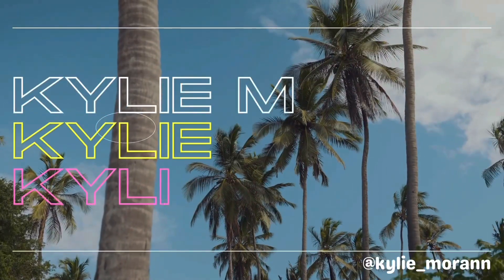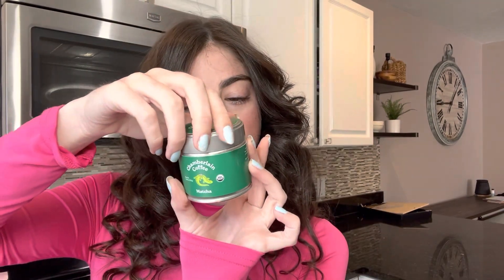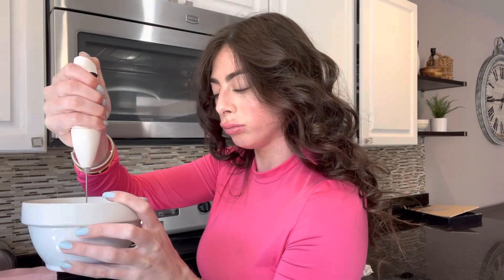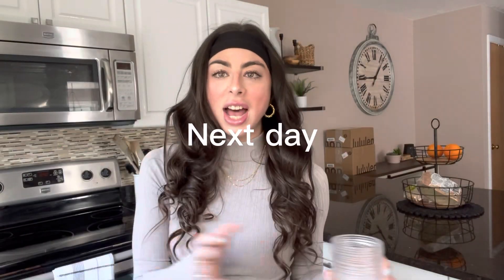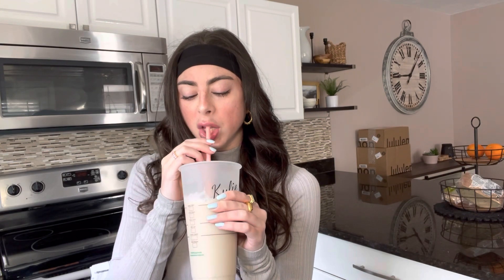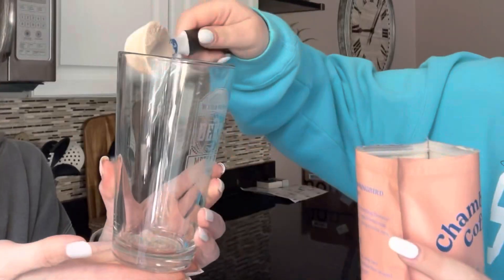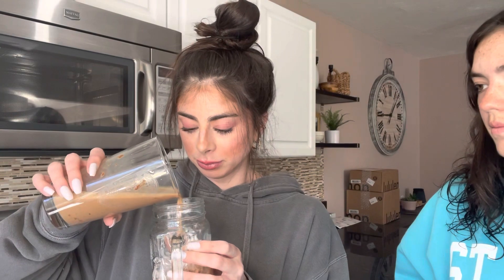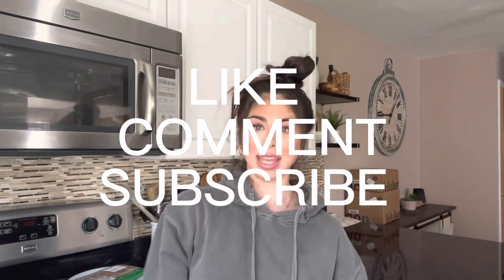Trying Chamberlain Coffee products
Hey queenz

This video I am trying 4 different Chamberlain Coffee products! Thank you so much Chamberlain Coffee for sending this over, I love them!